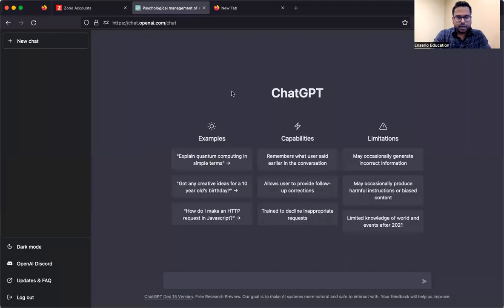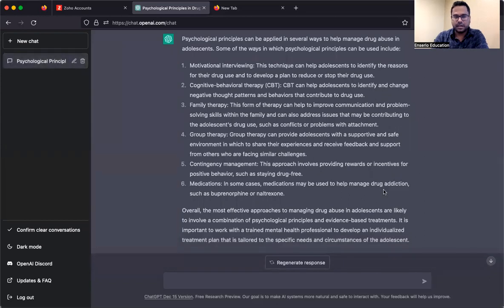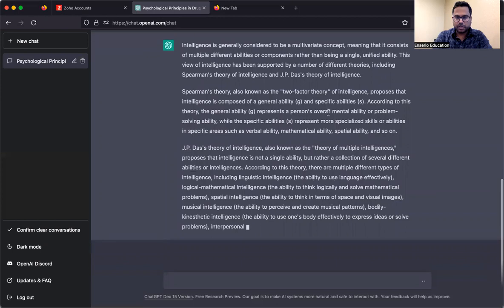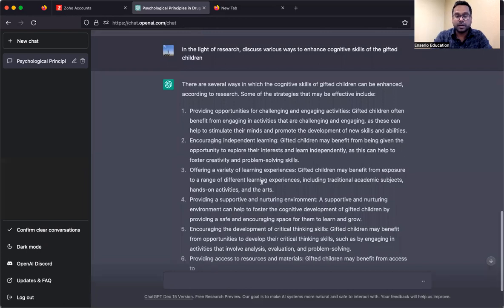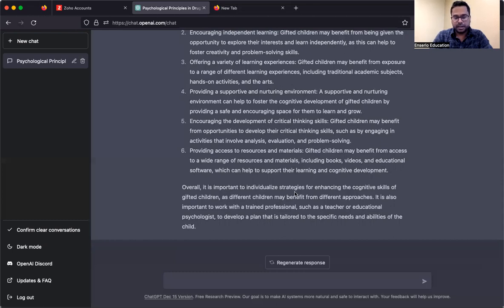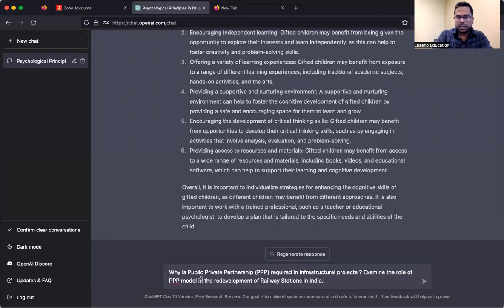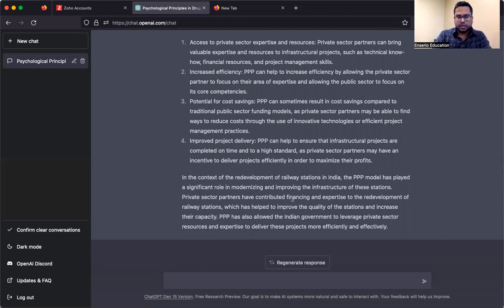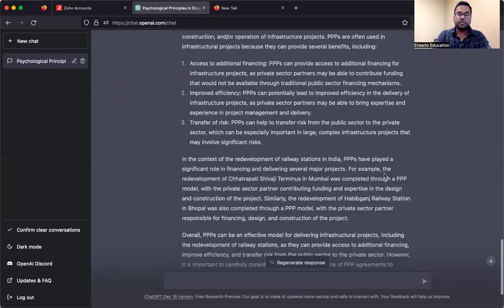Using ChatGPT for UPSC CSE preparation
GPT stands for "Generative Pre-trained Transformer." It is a type of artificial intelligence (AI) model that has been developed to generate human-like text. GPT models use machine learning algorithms to analyze large amounts of text data and learn the patterns and structures of language, allowing them to generate new text that is similar in style and content to the input data. GPT models are used in a variety of applications, including language translation, text summarization, and chatbots.

This video explains how using chat GPT can be used for UPSC preparation.

Fun fact : This description was generated using Chat GPT !